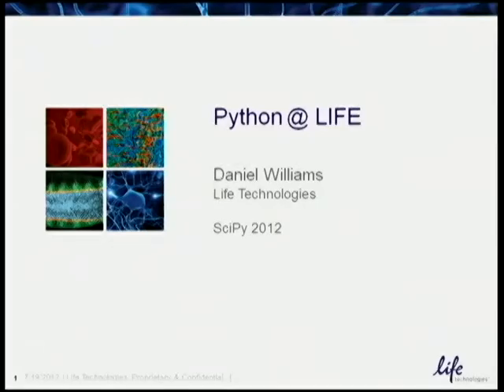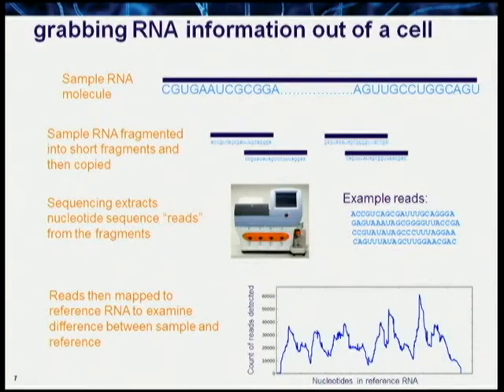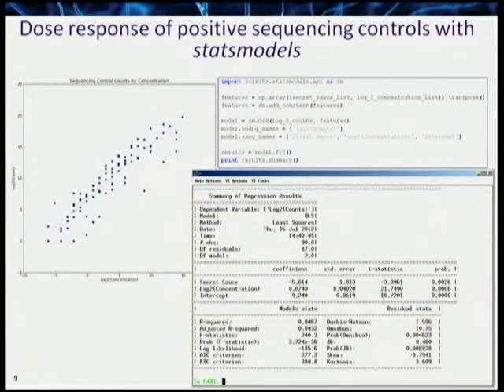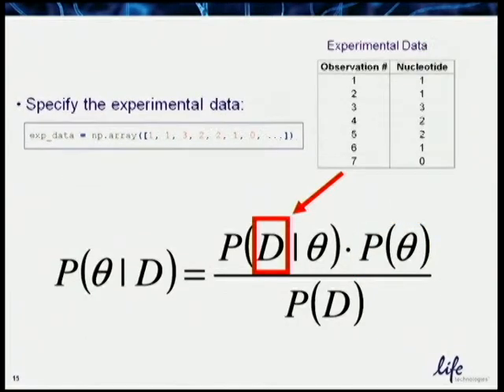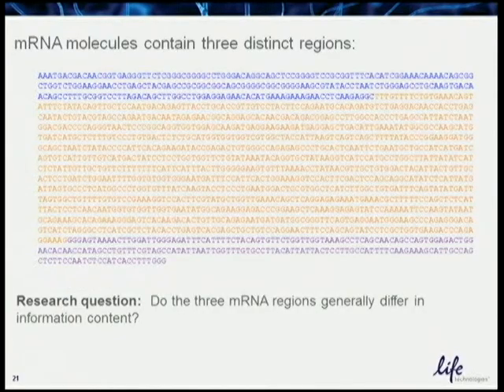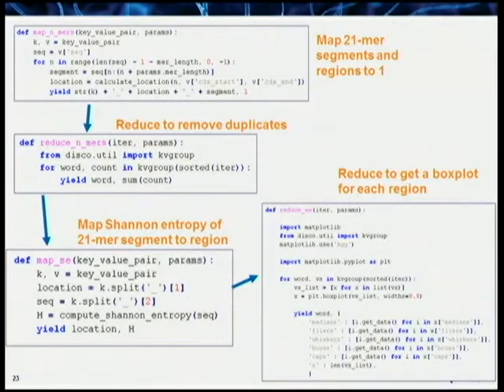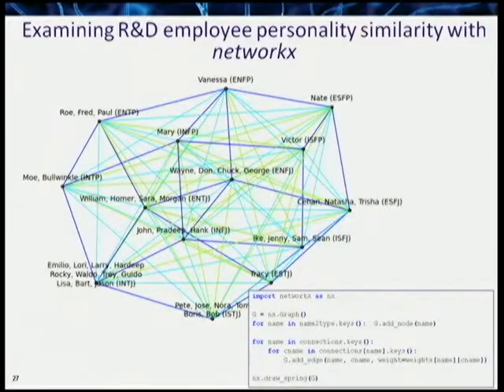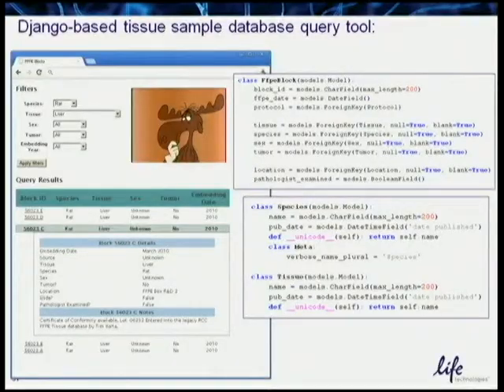SciPy 2012 Talk on how Python is used at Life Technologies